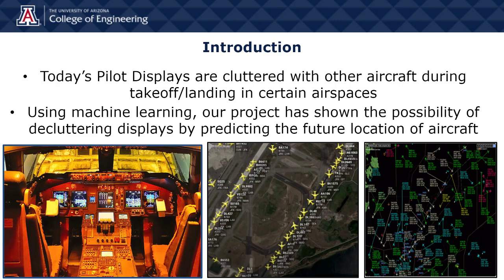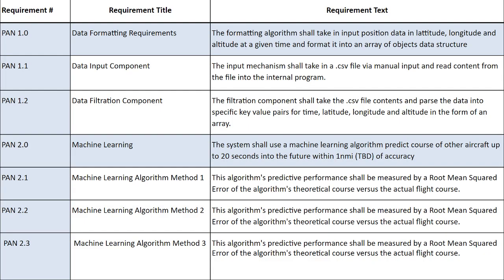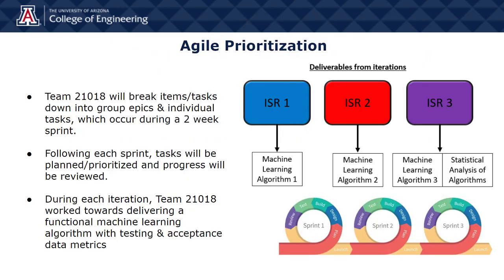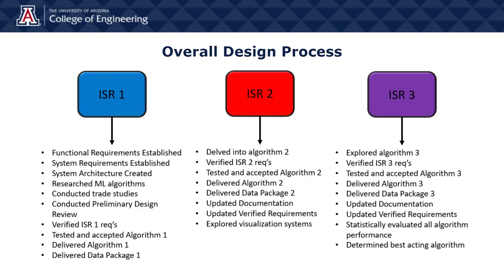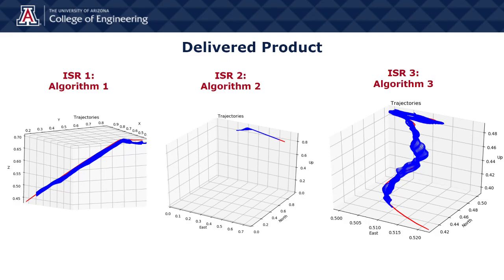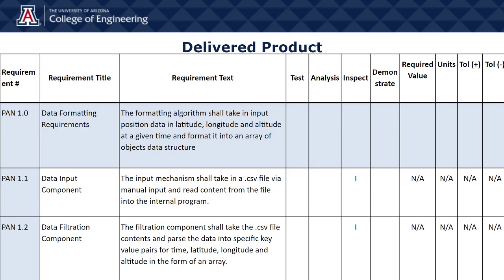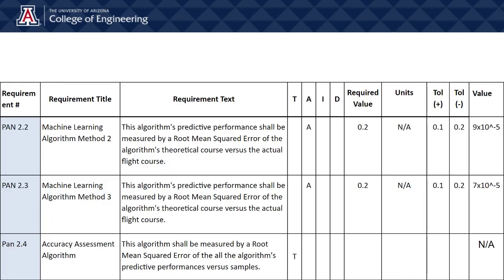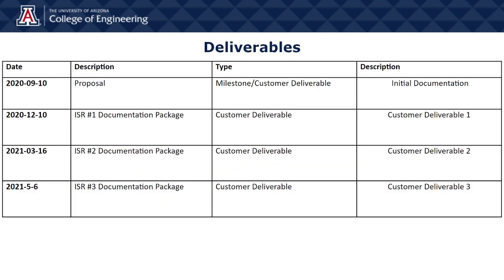21018 – Machine Learning Algorithms for Decluttering Aircraft Cockpit Traffic Displays